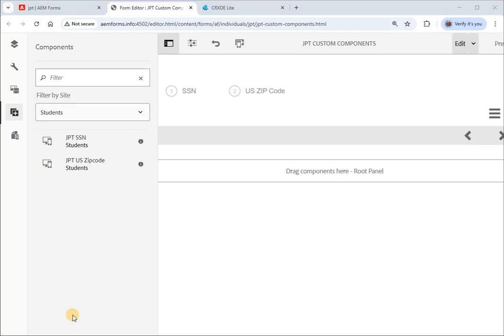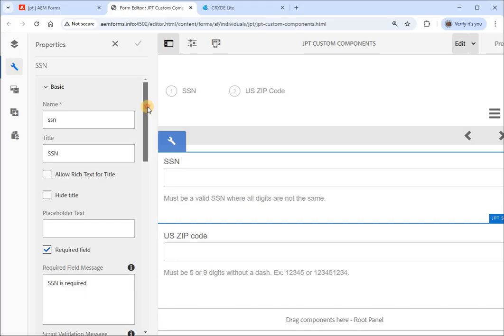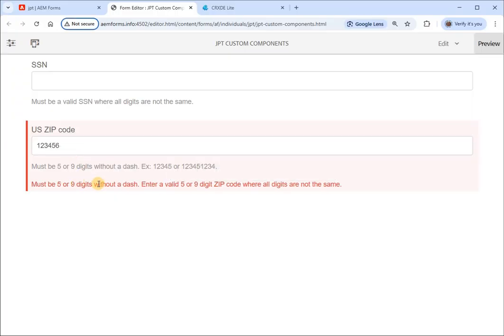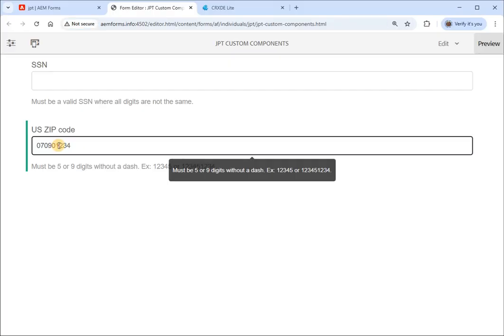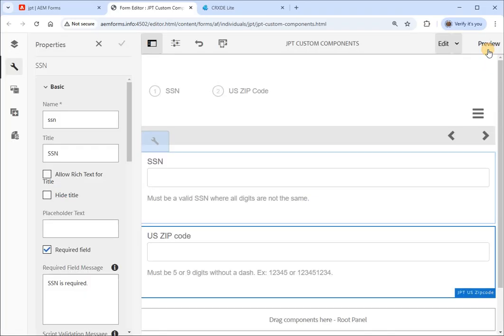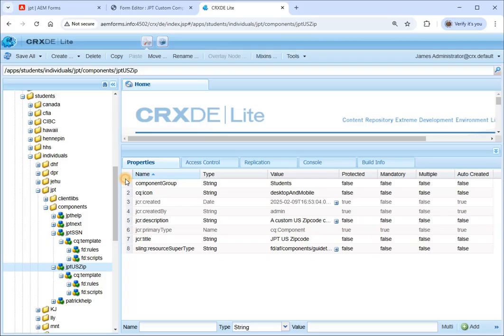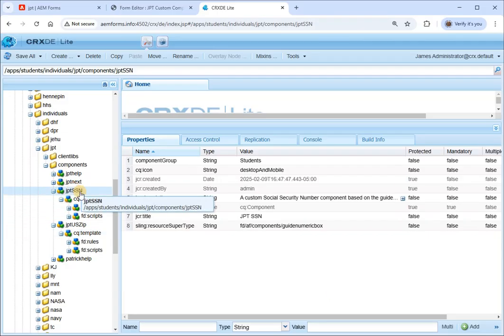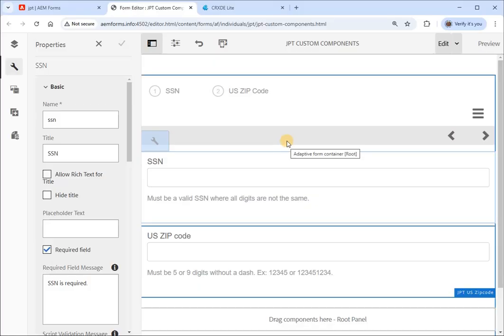AEM Forms Custom Foundation Components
We can turn our common AEM form fields into custom reusable components.
If we create every form field, on every form from scratch each time, our process is inefficient, and our results may be inconsistent. Instead, we can create a library of master form components that includes commonly used fields like Phone Number, Zip Code, and SSN. Every Form Author will get easy access to high-quality, modular, and reusable components. Updates and other management of the components are made in a central location. It is a more efficient process that produces higher quality forms. This video will show you how.